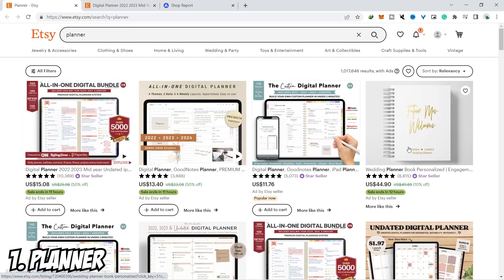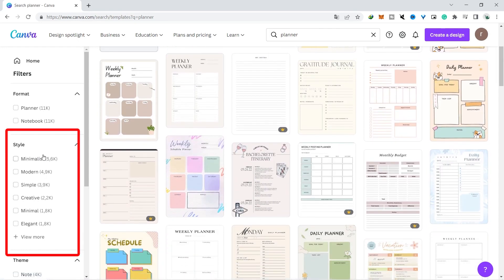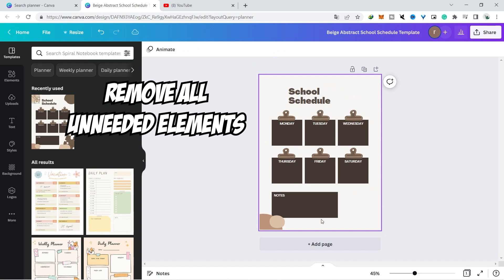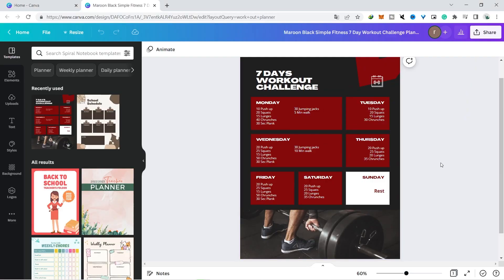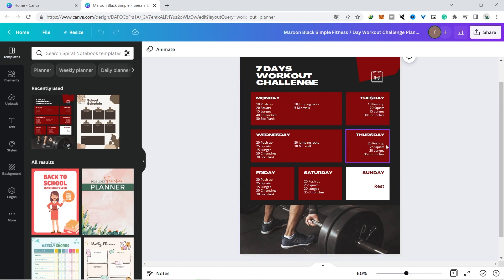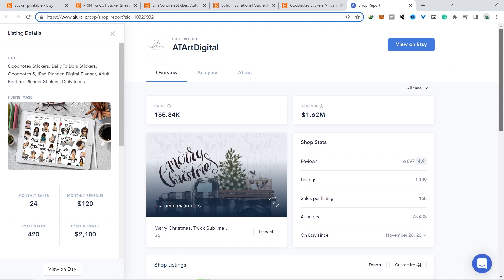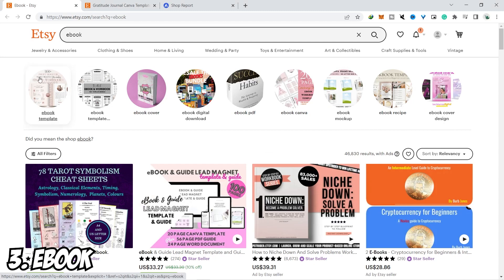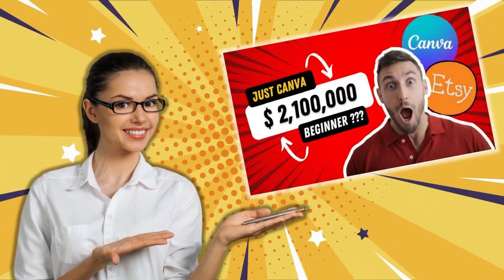There's Big Money In These 4 Digital Product Ideas - canva tutorials - etsy digital products !!!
Creative Mage
canva pro :

⏳ TIMESTAMPS:
00:00:00 - Intro
00:00:27 - opening
00:00:46 - 2 types of digital products that you can sell
00:01:09 - canva license agreement
00:01:19 - first digital product idea
00:02:15 - first product digital creation tutorial
00:06:49 - second product digital idea
00:07:42 - second product digital creation tutorial
00:08:31 - third product digital idea
00:09:47 - fourth product digital idea
00:10:41 - fourth product digital creation tutorial